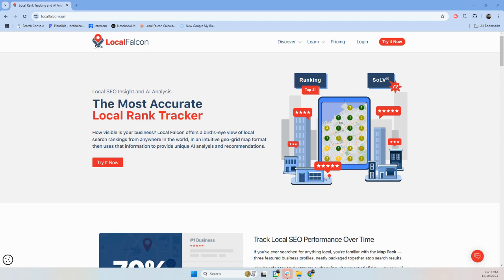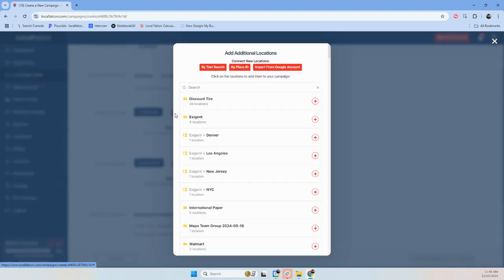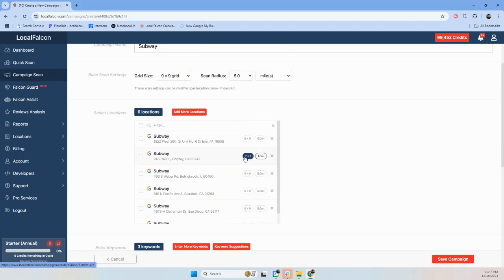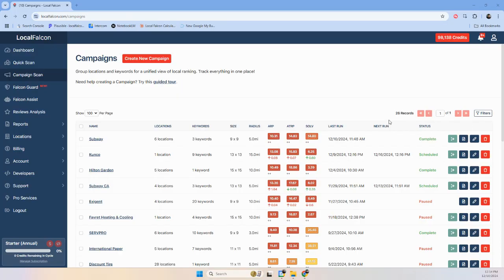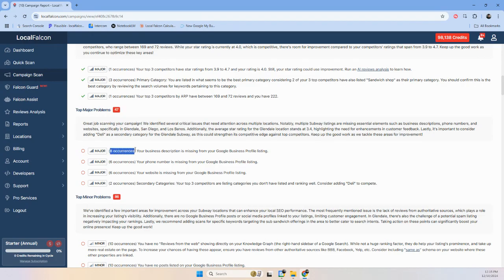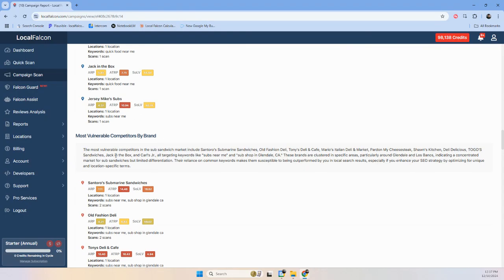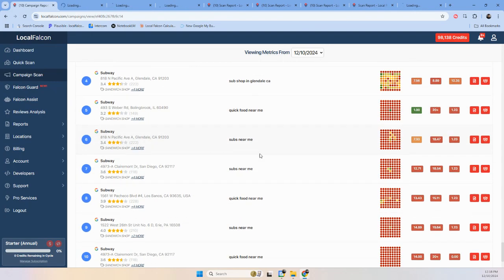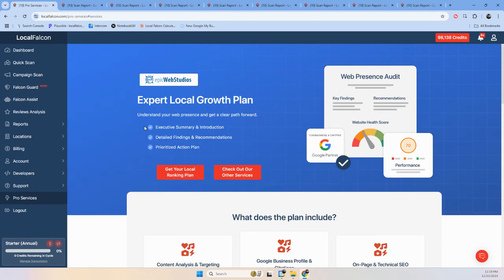AI-Powered Local SEO Insights: How to Get Recommendations in Campaigns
In this video, learn how to leverage Falcon AI to obtain powerful local SEO recommendations within your campaigns. Discover how AI-driven insights can transform your local business strategy, helping you to optimize your online presence and outperform competitors. We'll guide you through the process of accessing and implementing these recommendations to boost your local search rankings effectively. Whether you're new to local SEO or looking to enhance your current strategies, this video provides the tools and knowledge you need to succeed. Dive into the future of local SEO with Falcon AI!